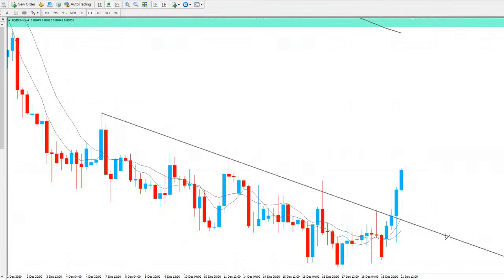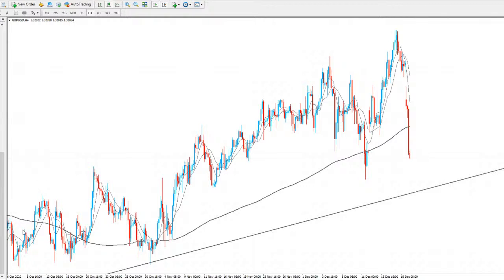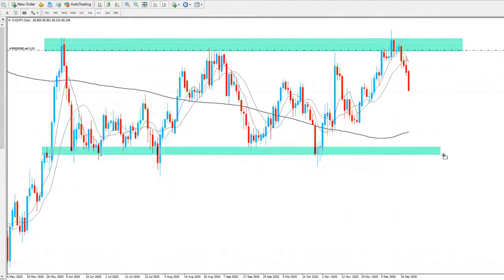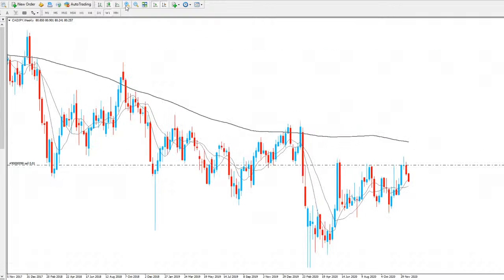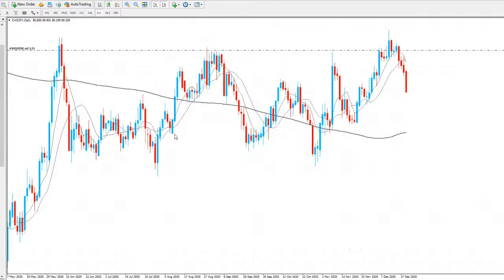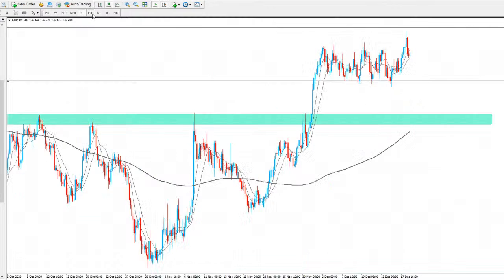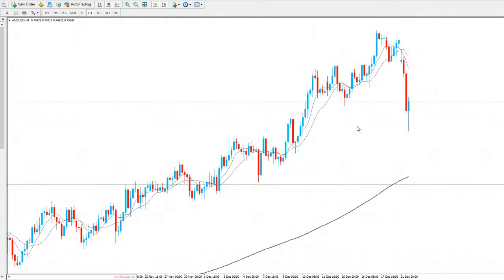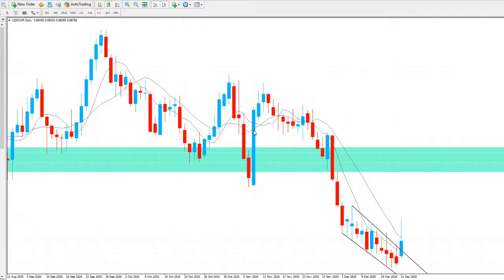Live Forex Trading 21st December 2020 | 10am GMT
Live Forex Trading 21st December 2020 | 10am GMT. Join me for my live market analysis and price action trading, as I show you how I pick my trades live. The content and opinions in my videos are intended for educational and informational purposes only. You can ask question about how I trade and how I pick my trades in the comment section.